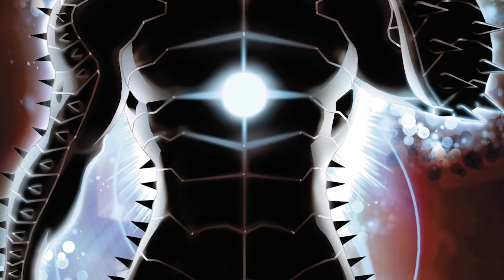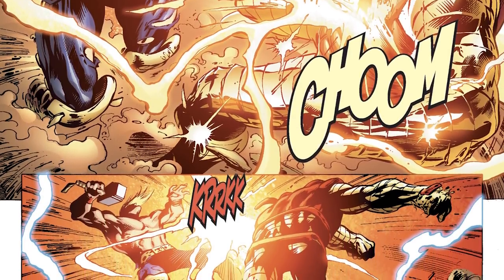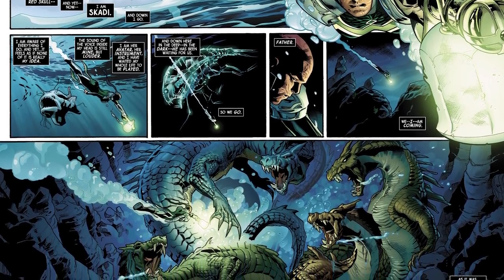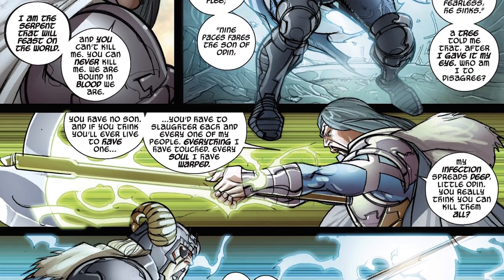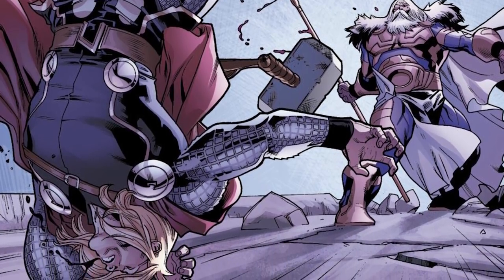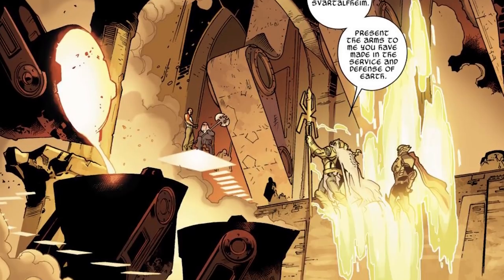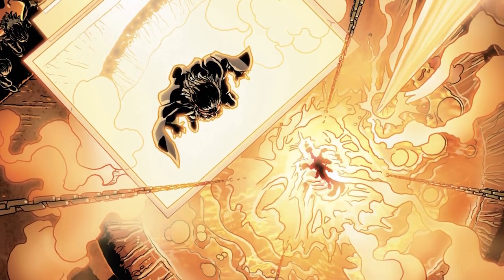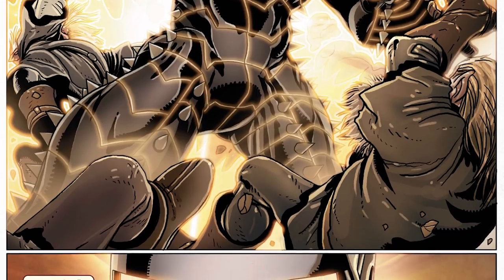Iron Man Uru Metal Armor Origin: Designed To Destroy Cul The All Father ( Fear Itself )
New Videos Post:
Monday
Wednesday
Friday
**Don't forget to leave a "Like" those tell YouTube that more people should watch my vids, and hit the 🌮🔔 so you will get a notification as soon as my videos post, Thanks!**

I skip quite a bit and jump between issues at times. Please refer to the actual issue(s) to find out everything that happen beat by beat.